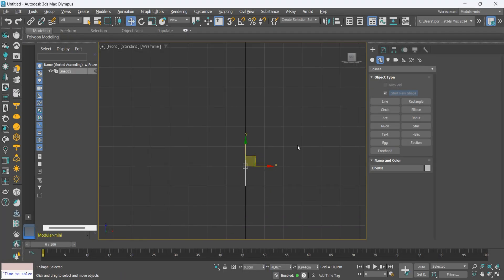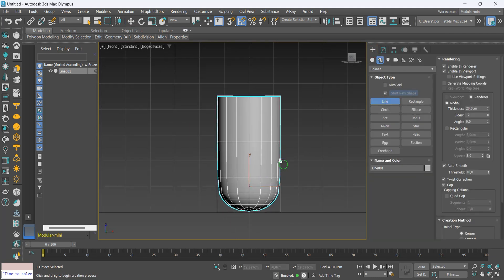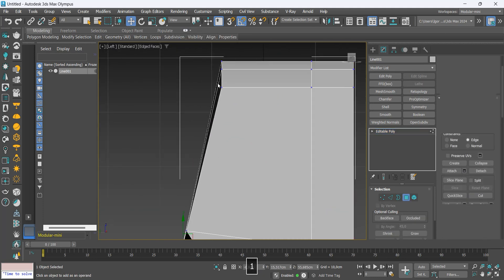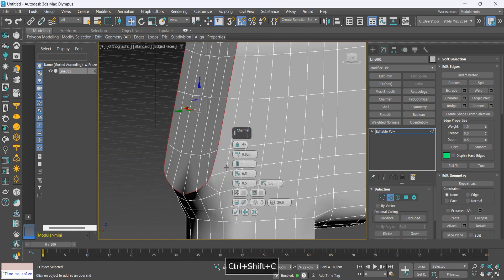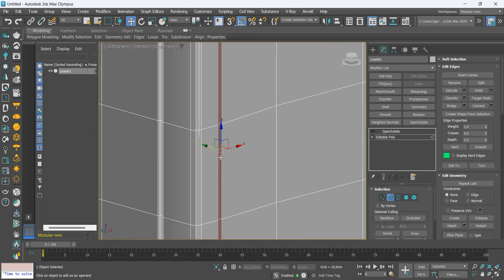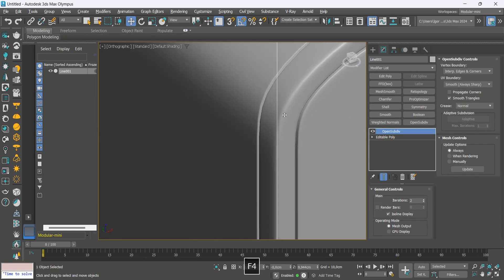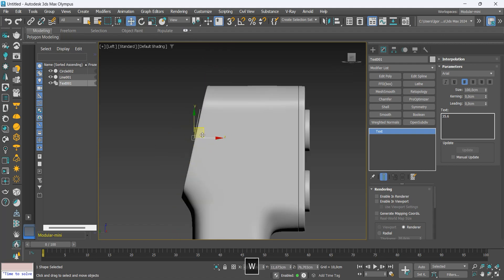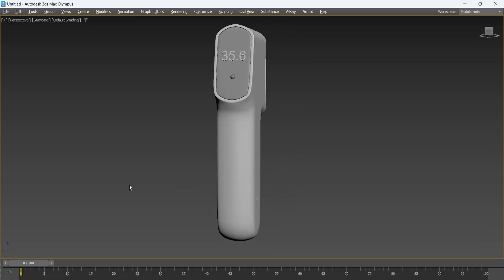Improve Your 3D Modeling Skills in 3ds Max: Full Tutorial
Hey guys! In today's video, we will train our polygonal modeling skills. Let's see how we can combine some shapes to create an interesting design. So let's go to class.